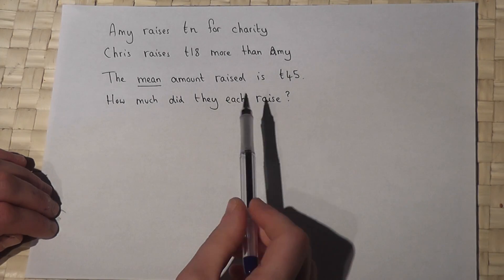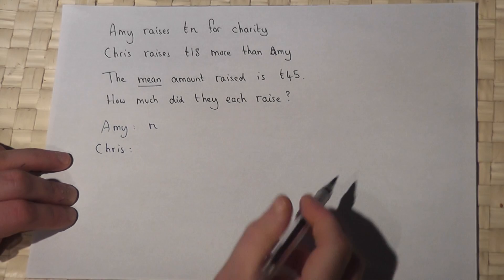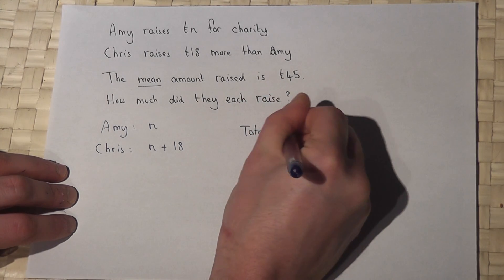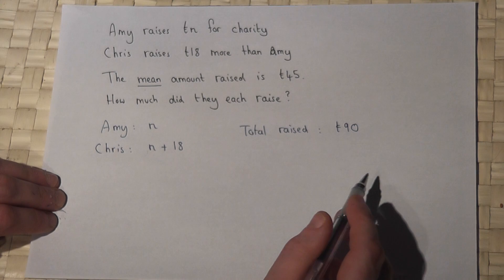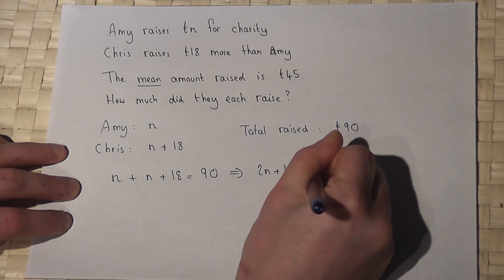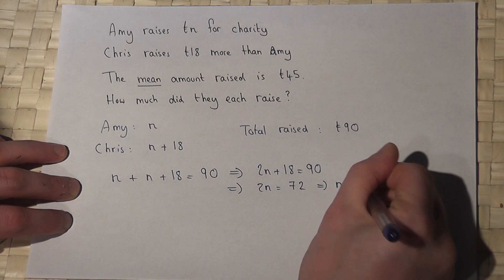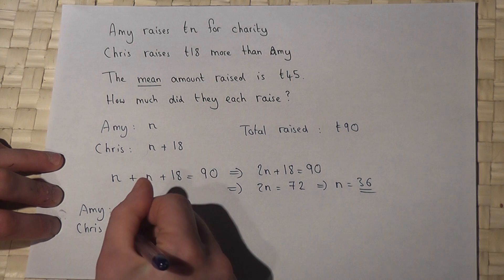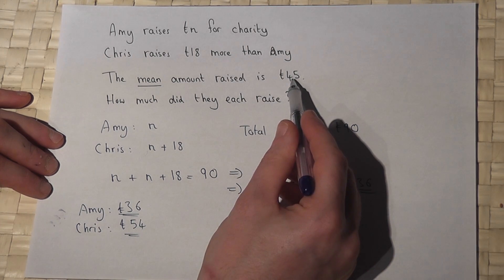Averages, means and problem solving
GCSE maths revision videos